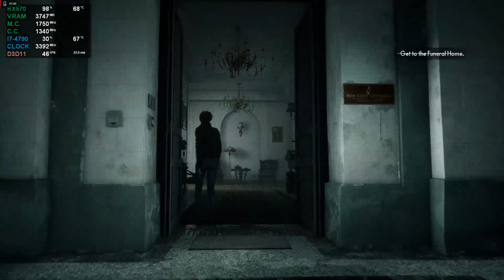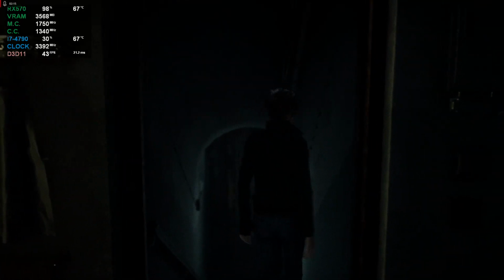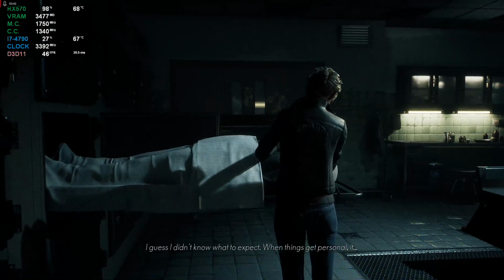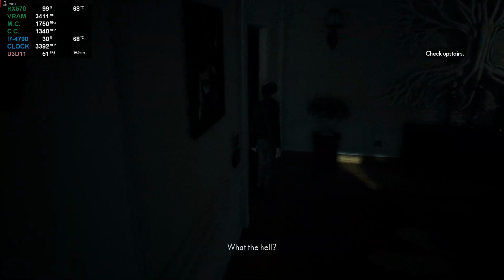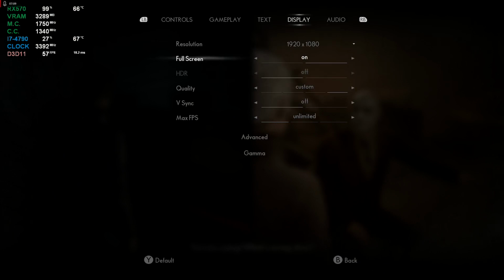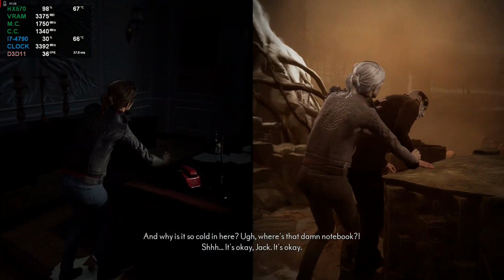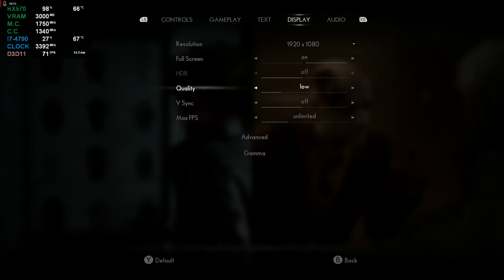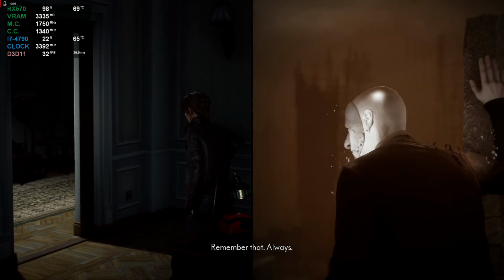The Medium On Rx570 (I7-4790)